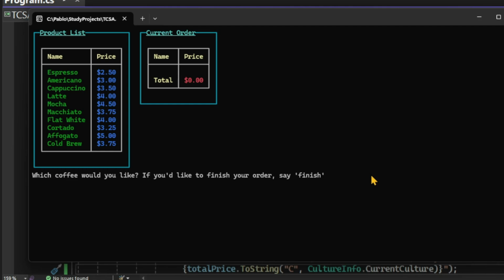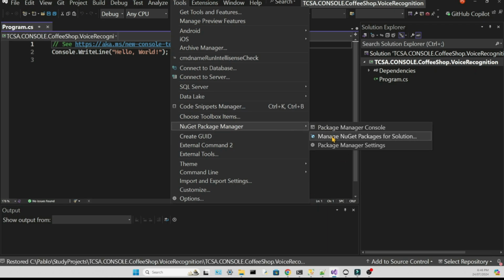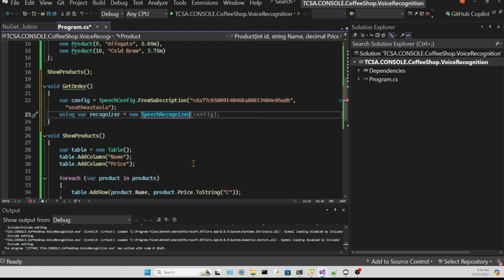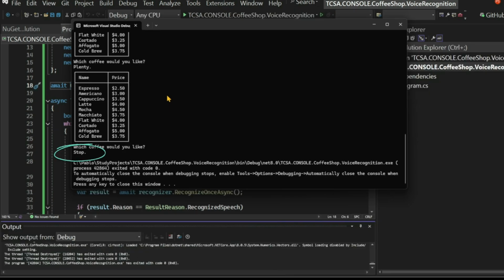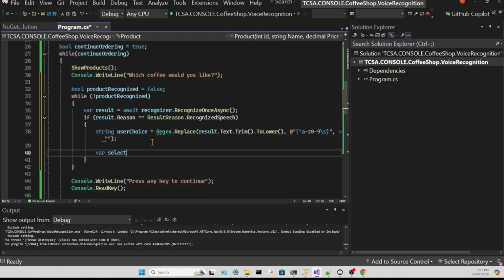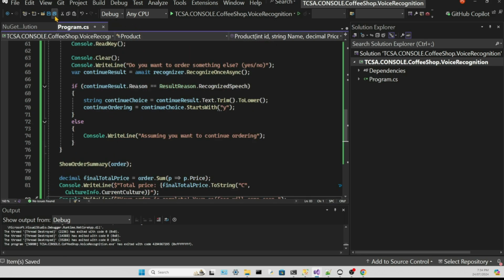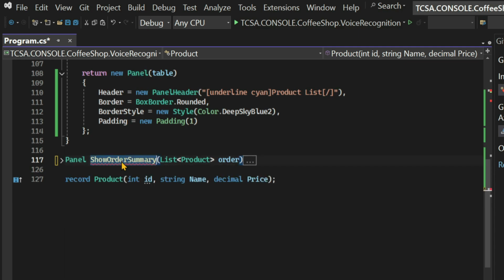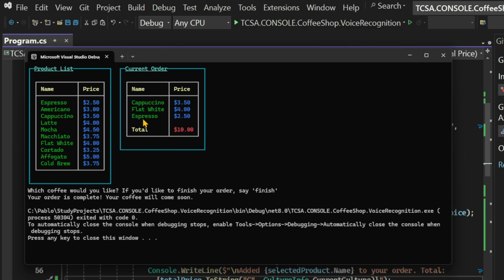AI Coffee Ordering System - Azure Speech Recognition Service For Absolute Beginners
Explore the world of AI with our beginner-friendly  Azure AI Speech Recognition! ☕️ In this video, you'll learn to leverage Azure's powerful AI tools to build an intuitive system that understands natural speech. We'll guide you step-by-step through setting up Azure Speech Services and implementing a voice interface, perfect for those new to AI. Whether you're looking to enhance your coding skills or just starting out, this tutorial will equip you with the knowledge to integrate speech capabilities into your projects.🎙️📱